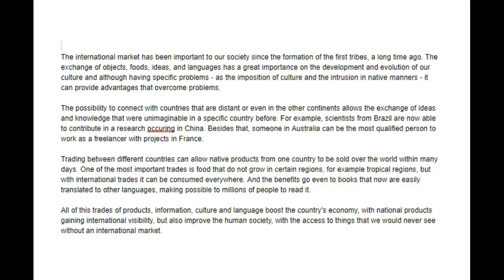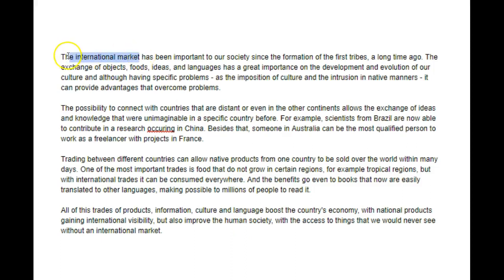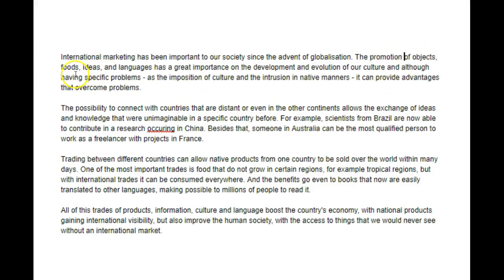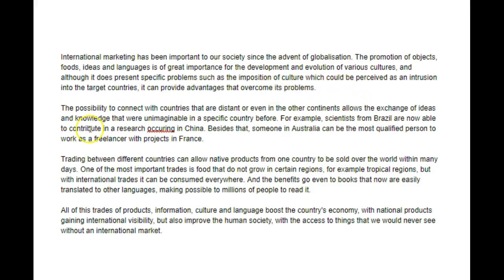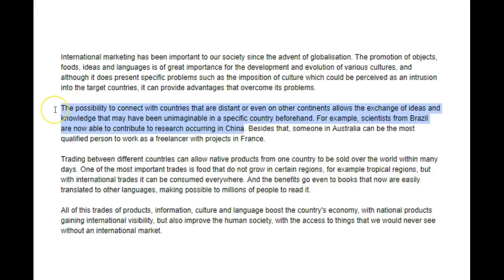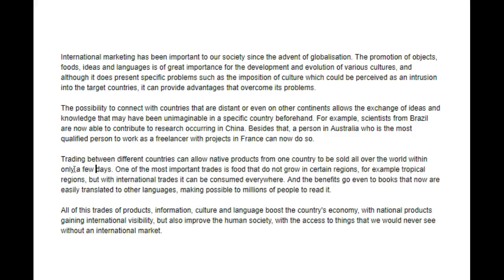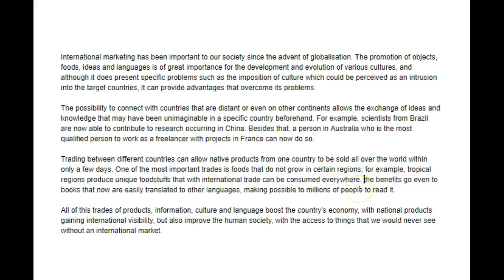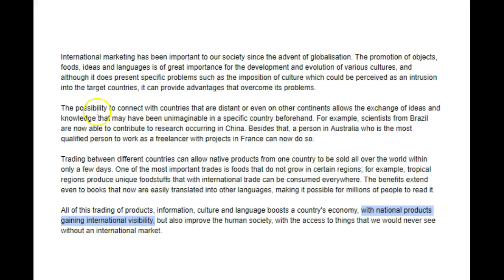Janaína! Great Work!